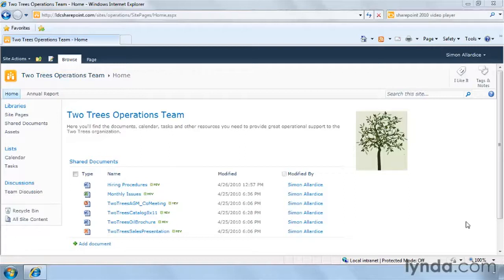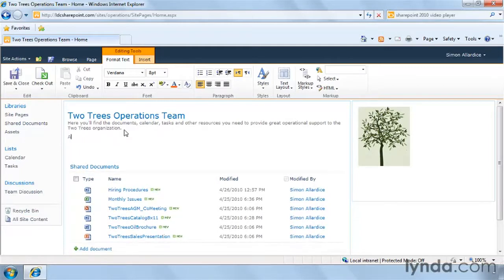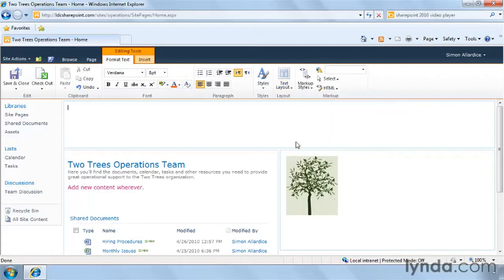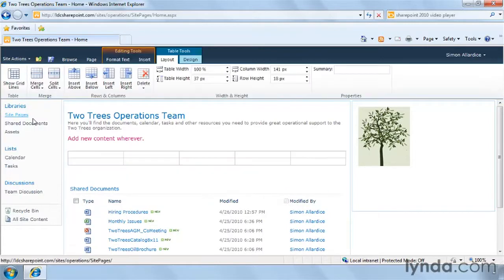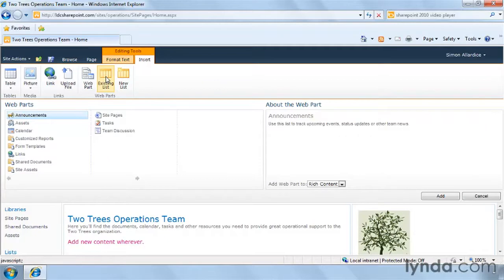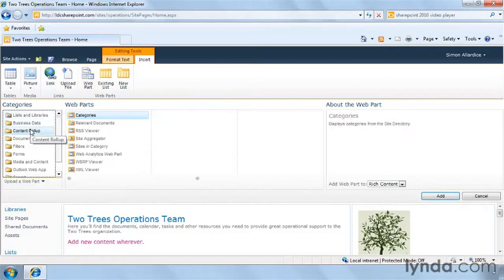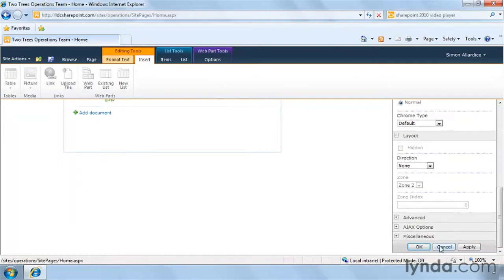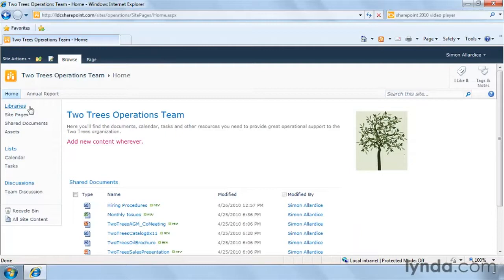Sharepoint 2010 New Features HD 03 01 Editing pages